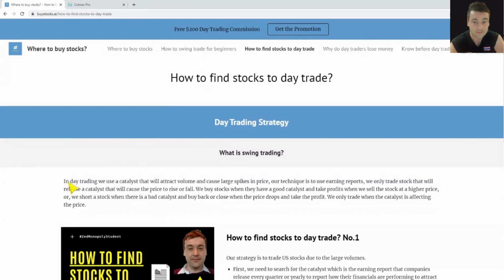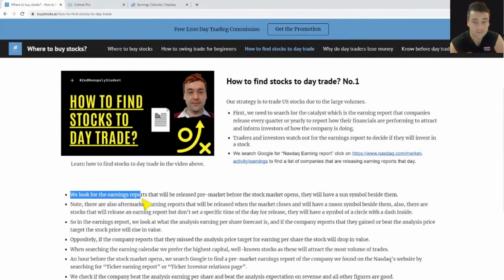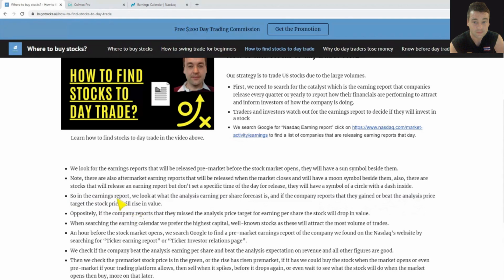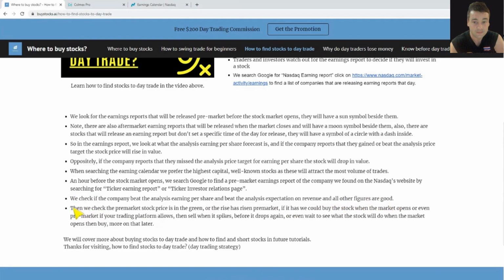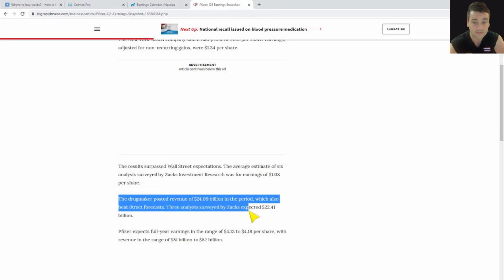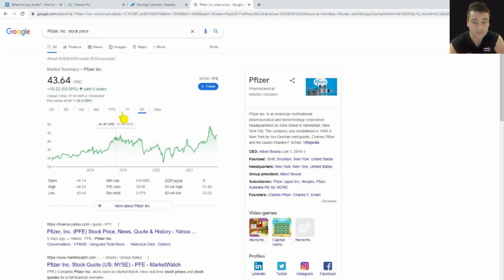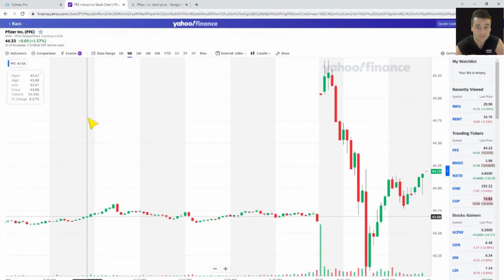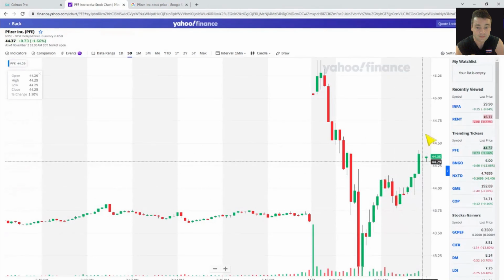How to Find Stocks to Day Trade?